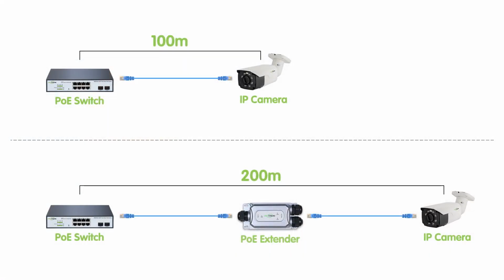How to Setup Gigabit PoE Extender for PoE WAP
In this comprehensive video tutorial, we'll guide you through the process of setting up a Gigabit Power over Ethernet (PoE) Extender for your PoE Wireless Access Point (WAP). PoE technology simplifies the deployment of WAPs in areas where electrical outlets are scarce, offering a reliable and efficient power source through your Ethernet cables.

0:00:00 Introduction
Understanding PoE Extenders
Selecting the Right Gigabit PoE Extender
Steps to Setup Gigabit PoE Extender for PoE WAP